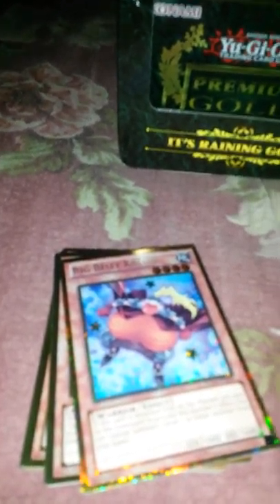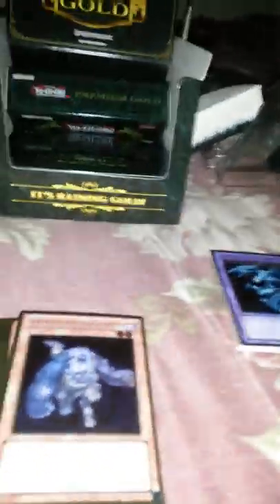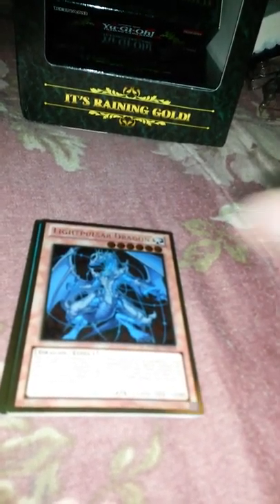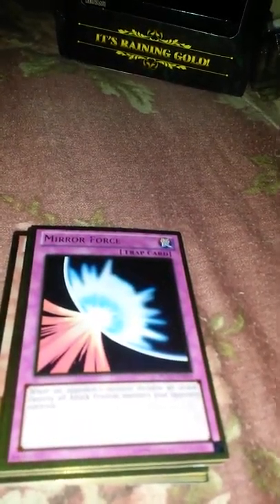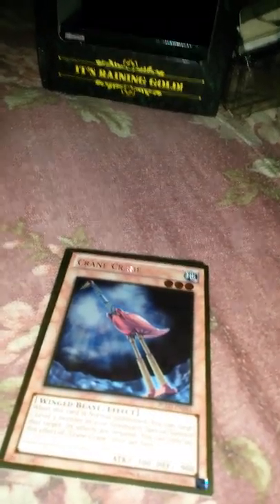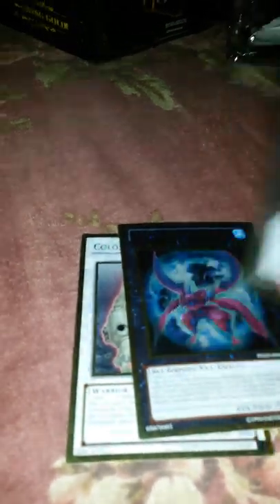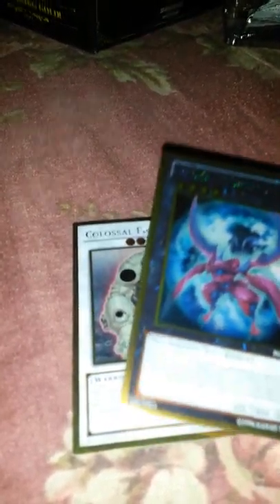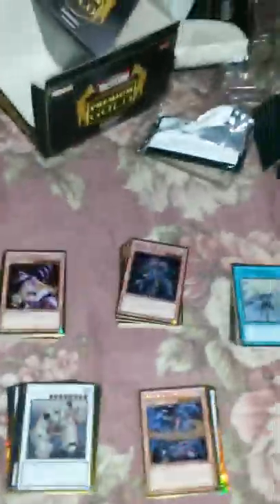Premium Gold Opening!!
This came in the mail today.